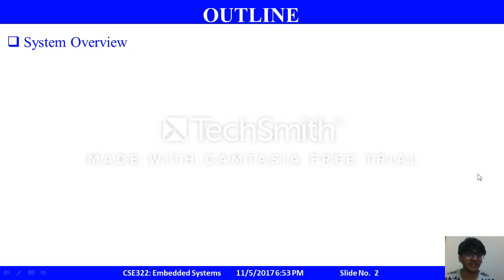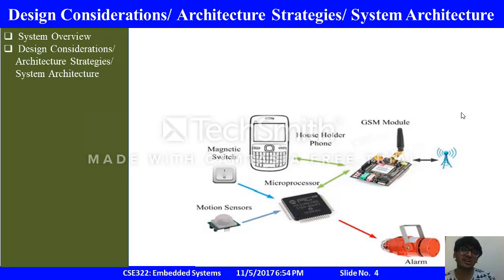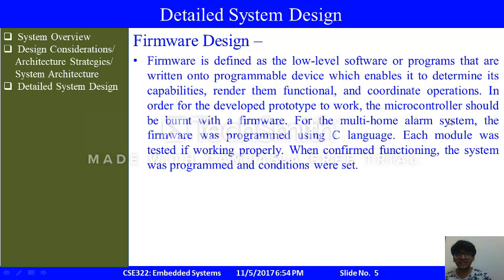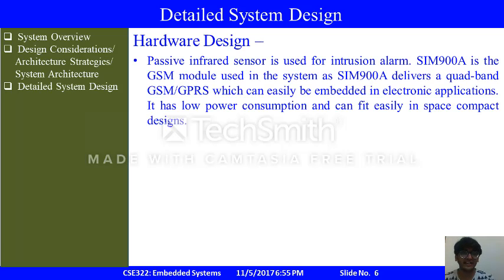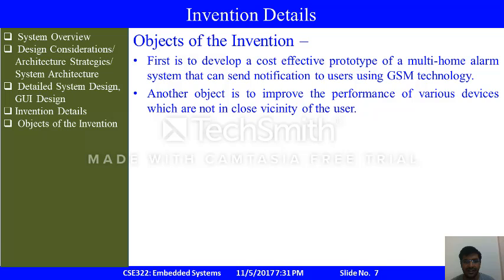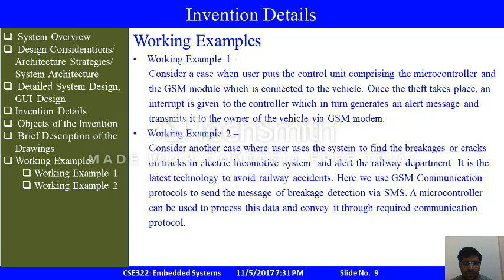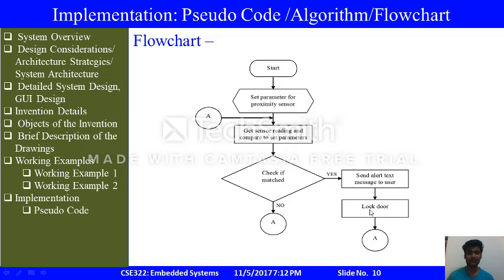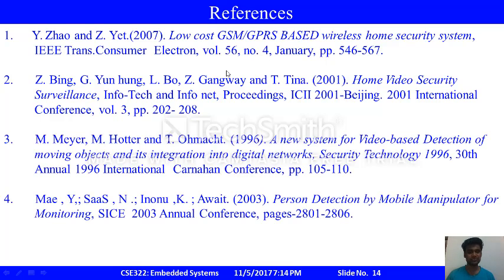GSM Based Intelligent Home Security System for Intrusion Detection - II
GSM Based Intelligent Home Security System for Intrusion Detection  by VIT-SCOPE- Prashant Agarwal,  Masha Goel, Tanmay Singh, Dr Rajasekhara Babu M